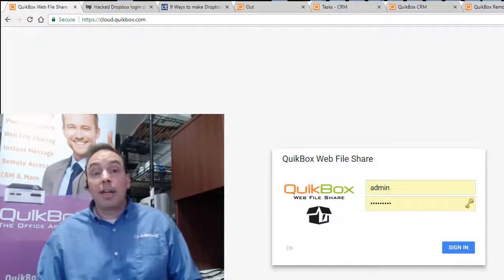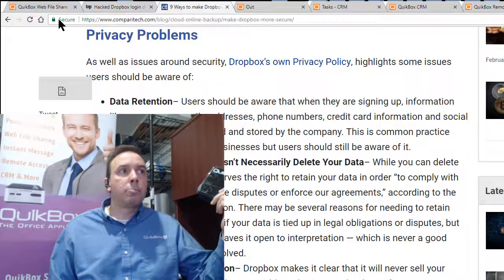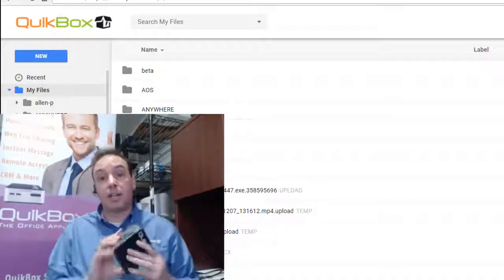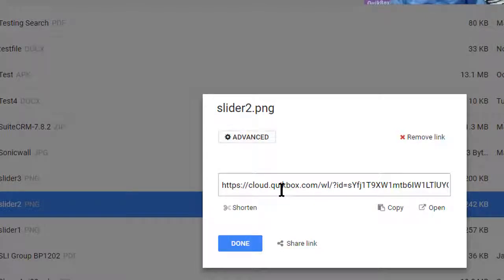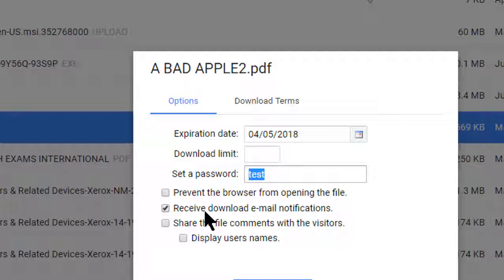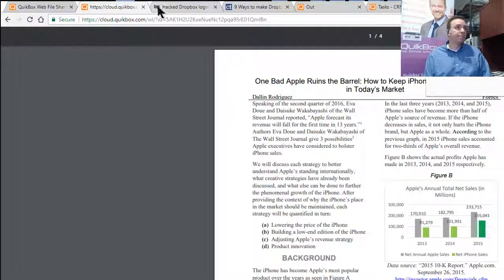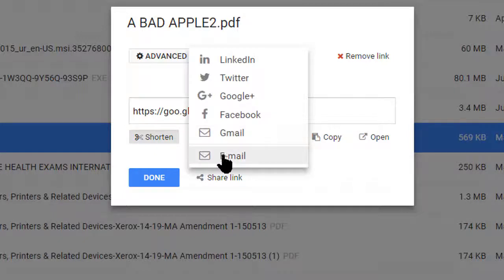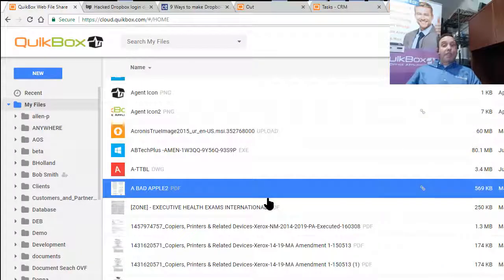Partner Training: Web File Share Part 1